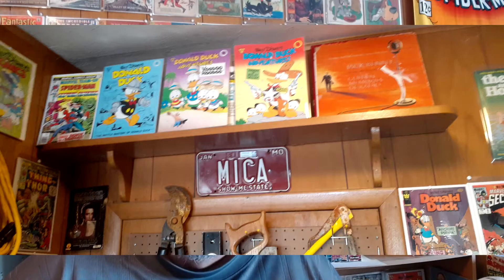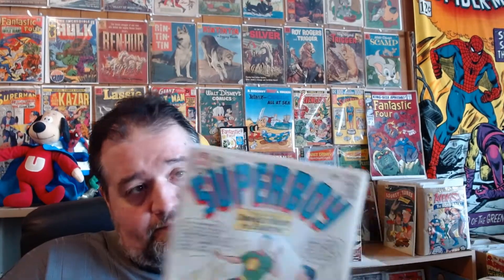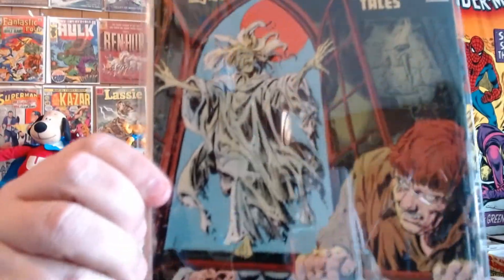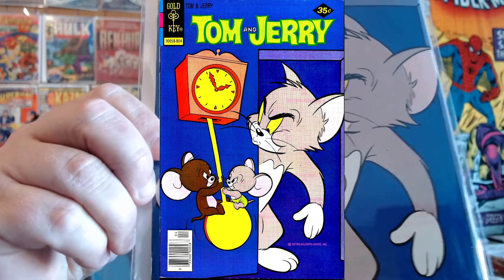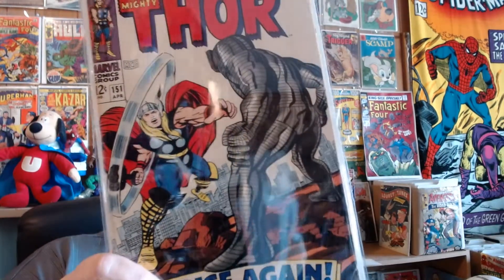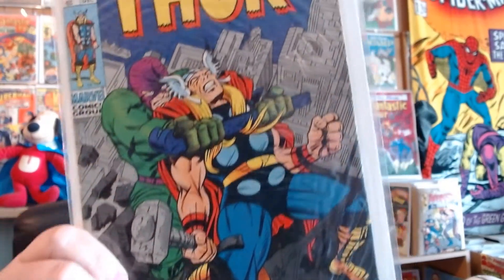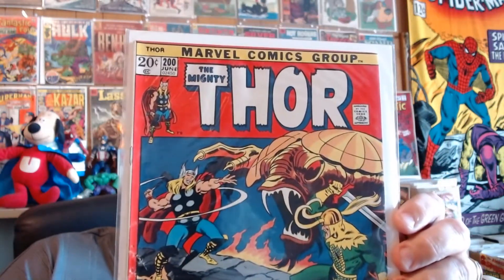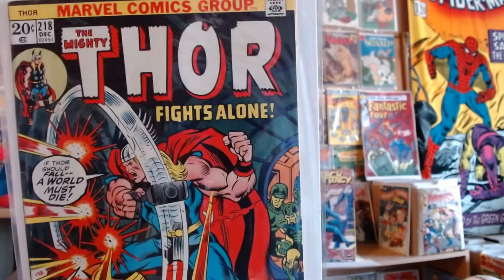Don Rosa Autograph and Graphic Man looks through some random Comic Books.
After showing a lot of old Autographs in the last video, Graphic Man shows a Don Rosa Autograph and shows a few Comic Books with some commentary.
Books shown range from Top Cat to Super-boy to Bronze age Thor.